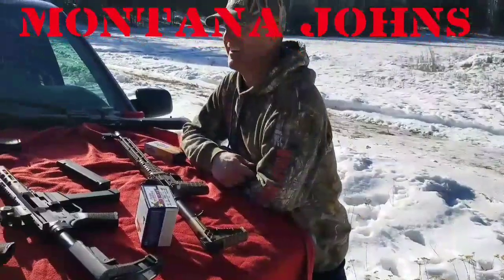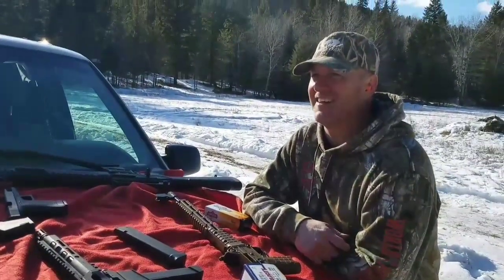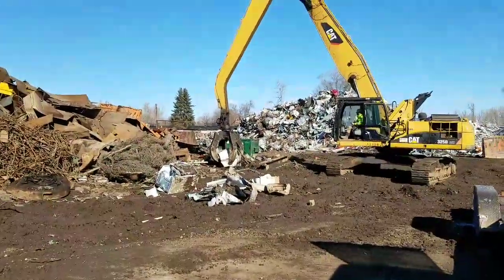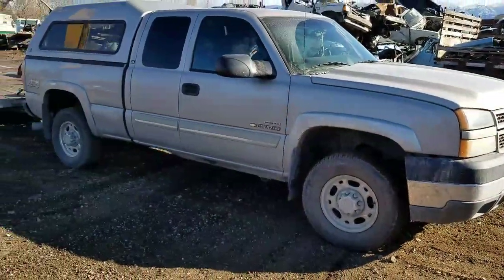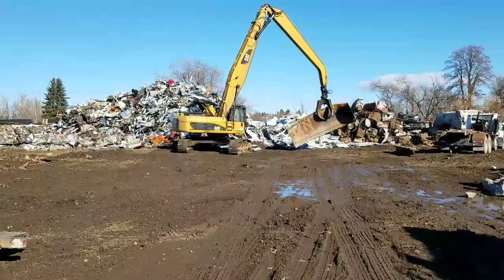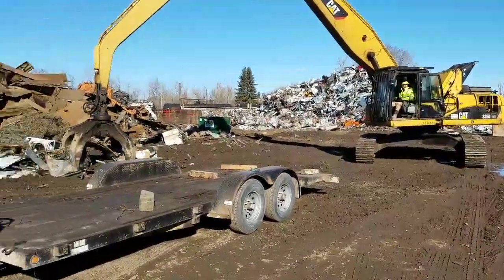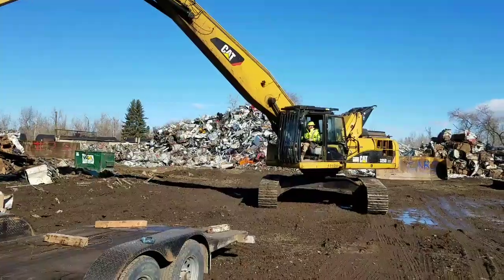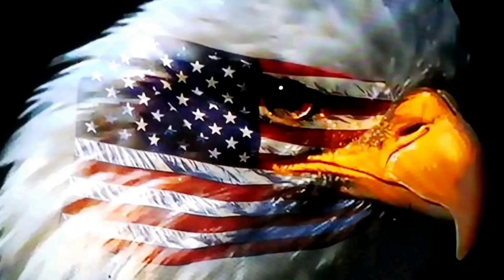Montana fun, crushing Ford trucks in The Great Outdoors of Montana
Come shoot guns with me at Montana John's Outdoor Adventures!
Music by Hank jr. Country Boy Can Survive, Lee Greenwood God Bless the USA